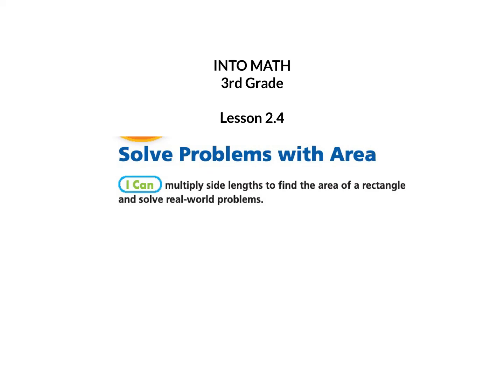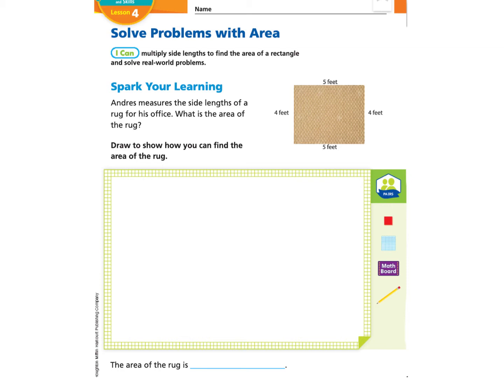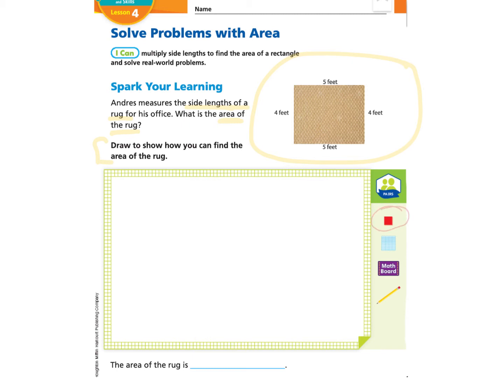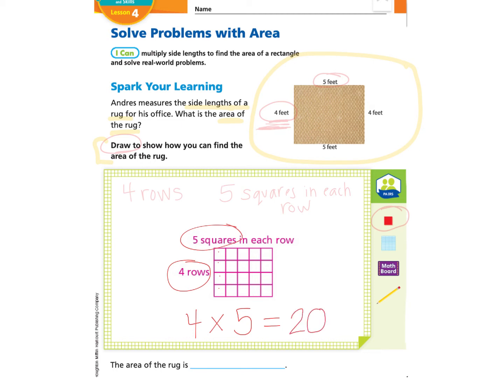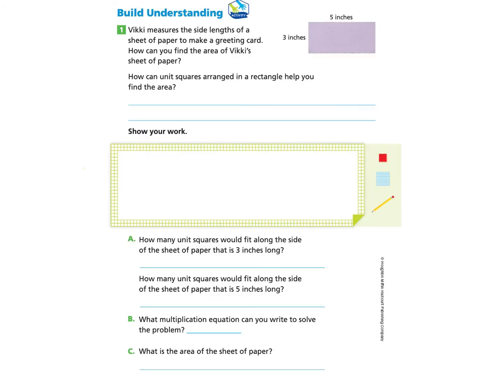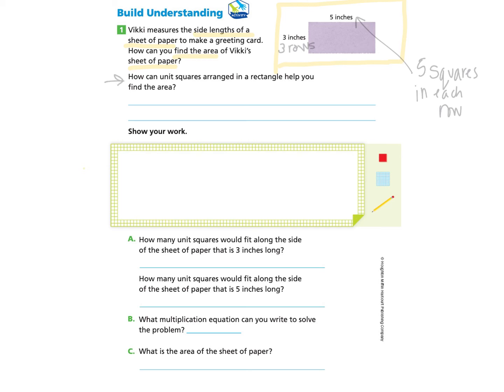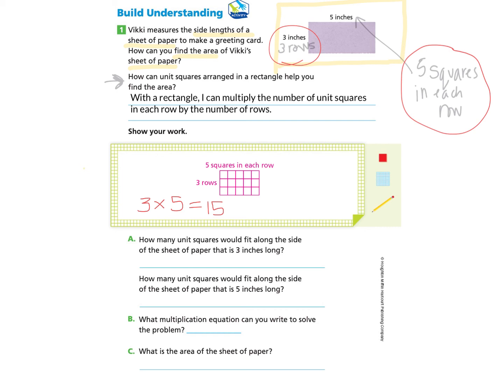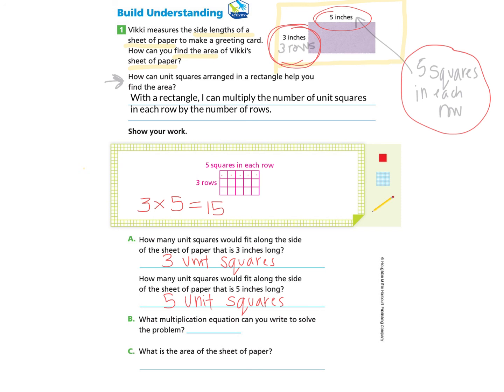INTO MATH 3rd Grade Lesson 2.4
I can multiply side lengths to find the area of a rectangle and solve real-world problems.